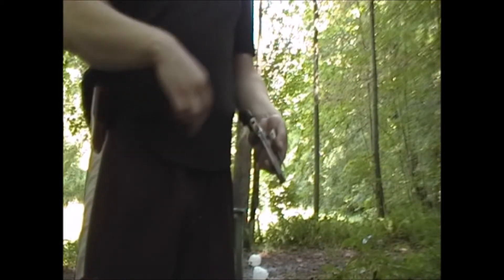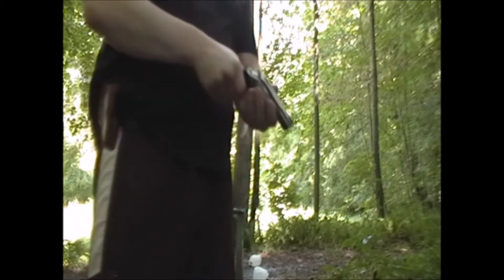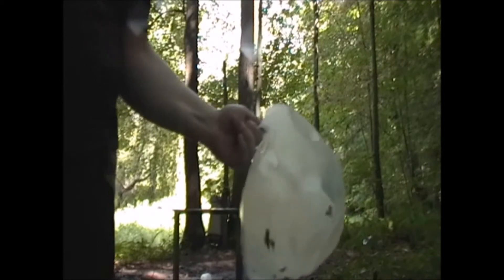Remington Golden Saber .357 Magnum - First Impressions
Just firing some Remington Golden Saber 125 grain .357 magnum's for the first time and sharing my opinion on what I think.